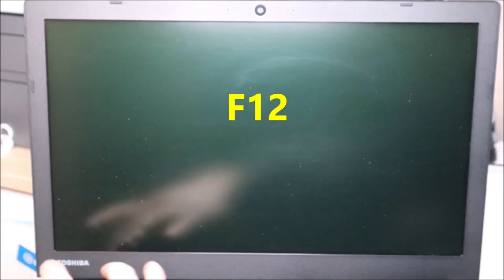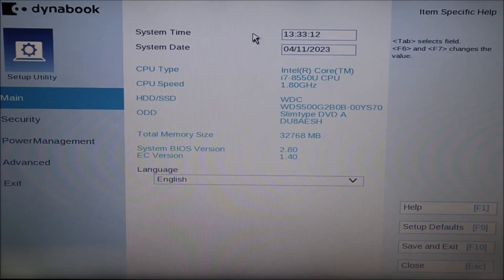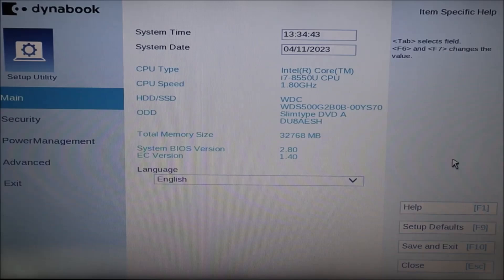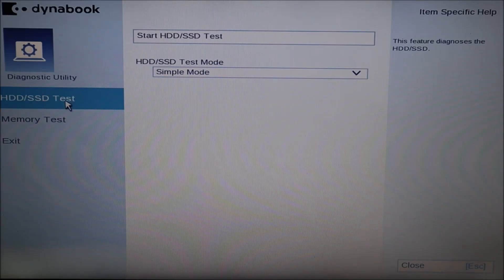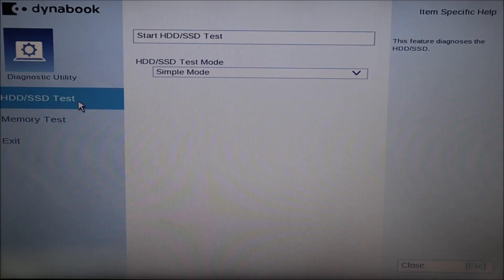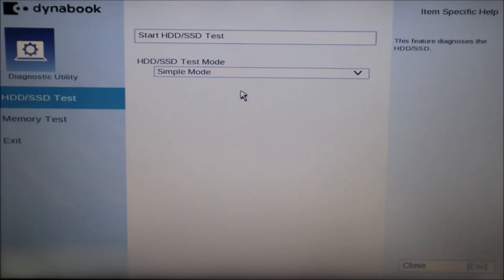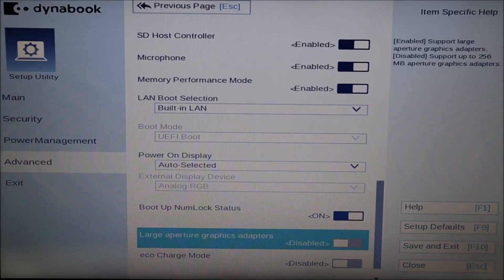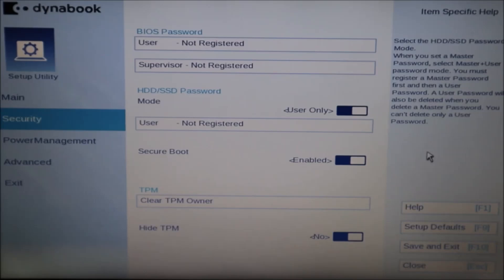How To Fix Windows Restarted Unexpectedly Encountered an Unexpected Error - Toshiba Laptop Computer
In this video, Ill help you troubleshoot why your Toshiba is getting stuck during startup with a 'Windows Restarted Unexpectedly / Encountered an Unexpected Error '.  The issue is most likely either BIOS related, Hardware related, or Operating System (OS) related. Use the steps seen here to troubleshoot and find the cause.

FAQ's:
Q: I cant change between UEFI and Legacy or changing between them didn't help.
A:  If changing between UEFI and Legacy didn't help or you could not make that change, move on and continue with the rest of the video. What was the result of the Toshiba diagnostic scan?

Q:  What if none of the BIOS fixes worked and the diagnostic test shows my HDD to be healthy or I cannot run the test?
A:  If none of the BIOS fixes worked for you or if you could not try them, and if the Diagnostic Test showed your HDD to be healthy or you could not run the diagnostic test, then you would move on and try a new install of your operating system as seen here in these videos;
If the install is successful, then you know the HDD is good and you have fixed the issue.  If the install fails, the HDD is most likely bad and needs to be replaced.

(updated 07/25)